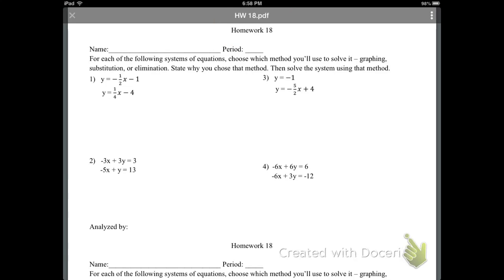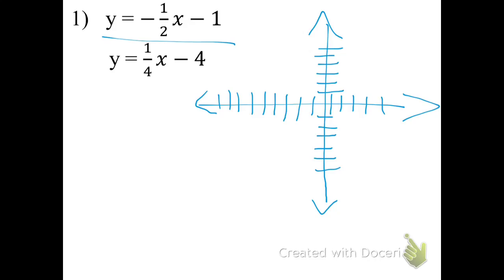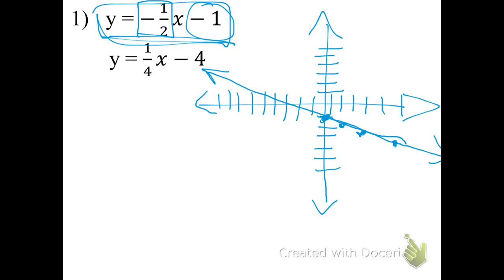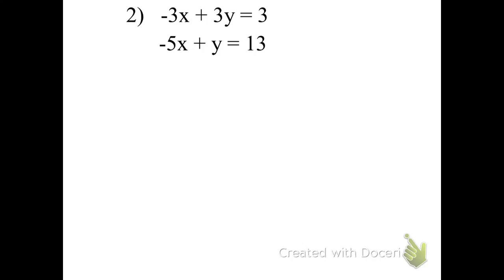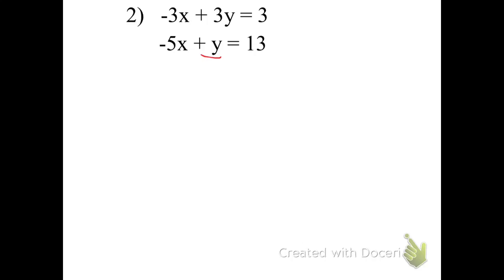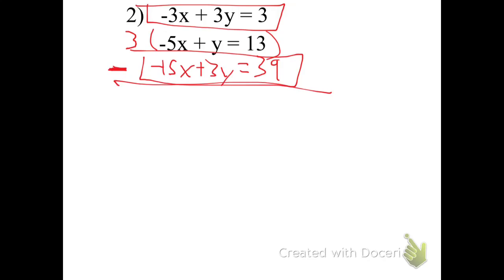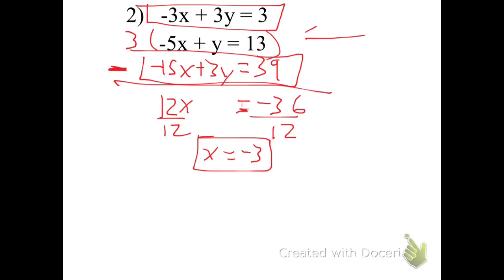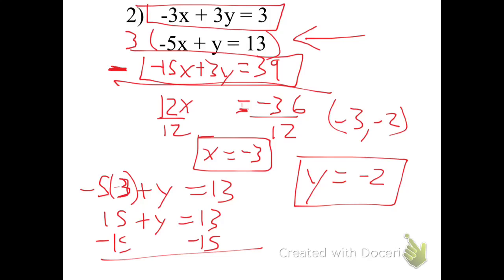HW 18 prb 1 n 2